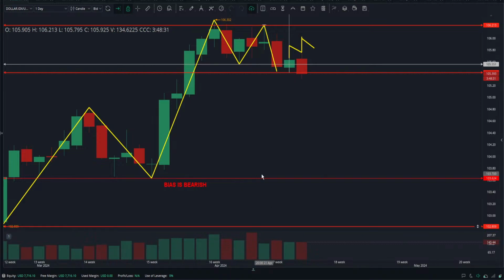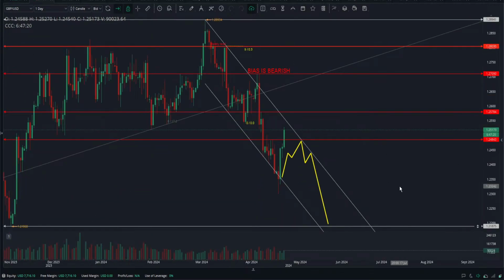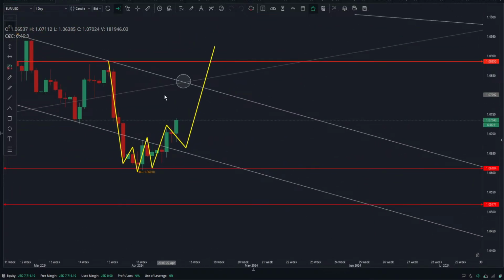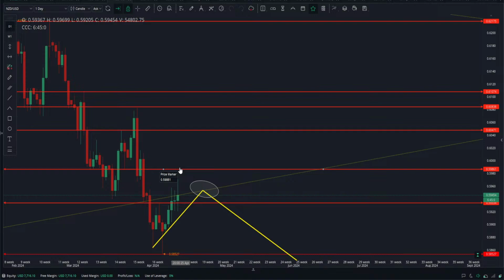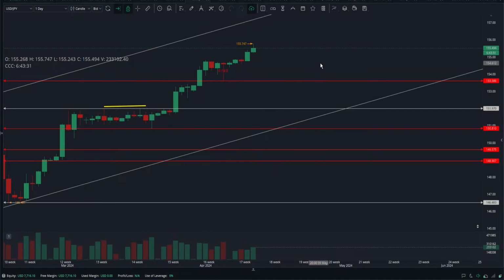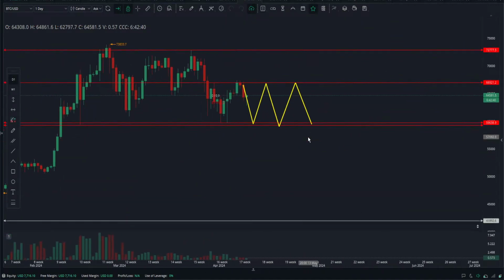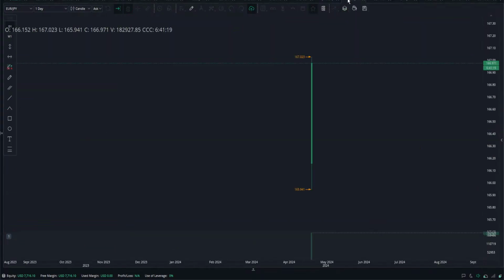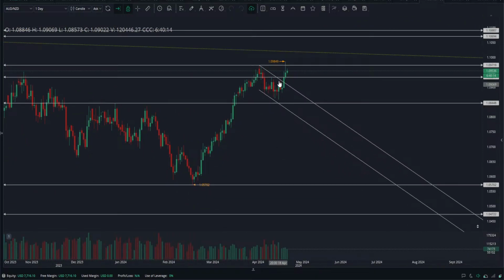Technical Live Trading 25/04: gbpusd Market Structure Breaks